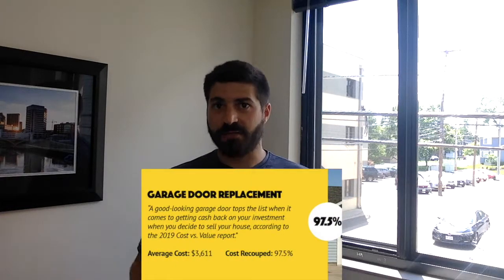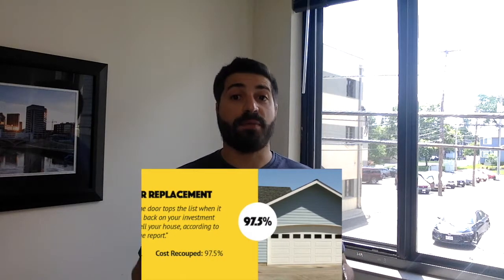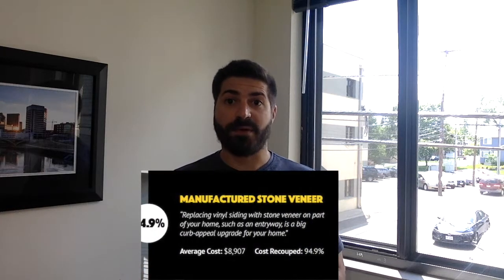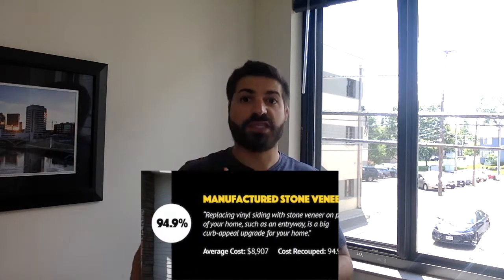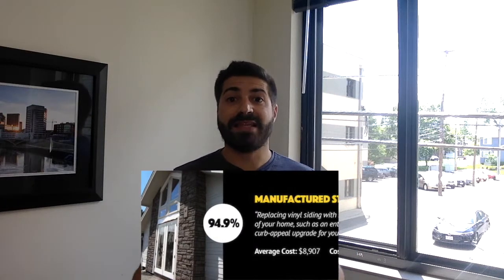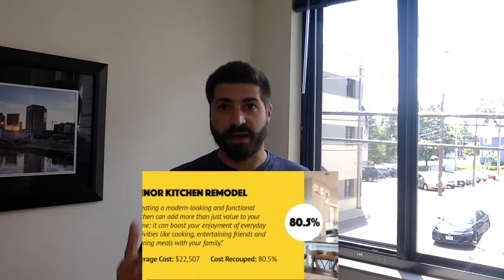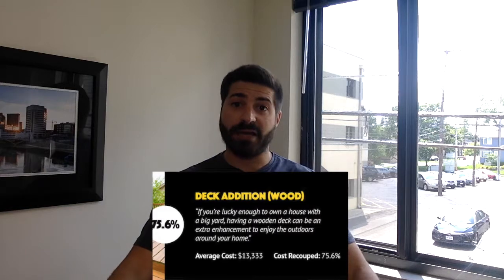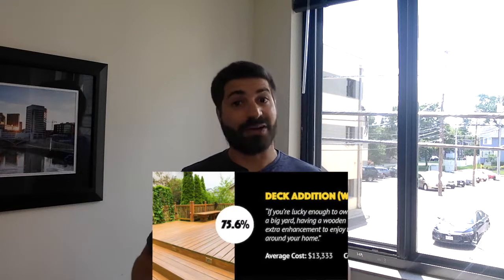REAL Talk: Top 4 Renovations for the greatest ROI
REAL Talk: Top 4 Renovations for the greatest return on you investment. Columbus Ohio real estate purchase. Columbus Ohio home for sale. Columbus Ohio homeowners.